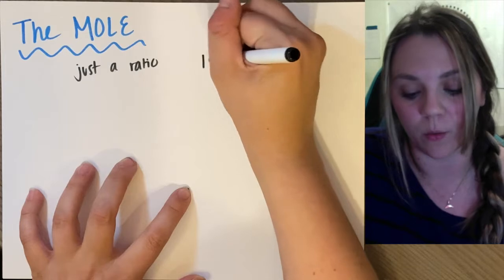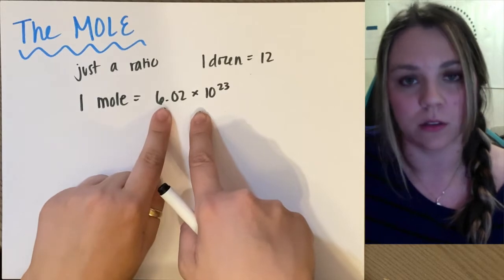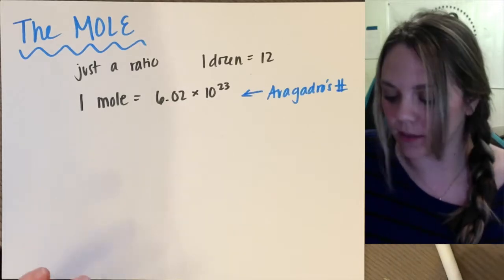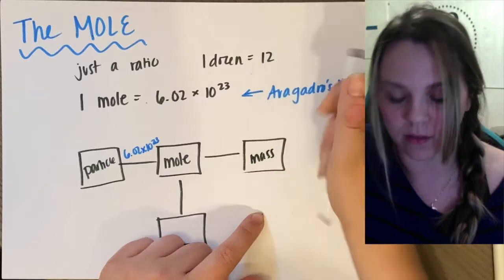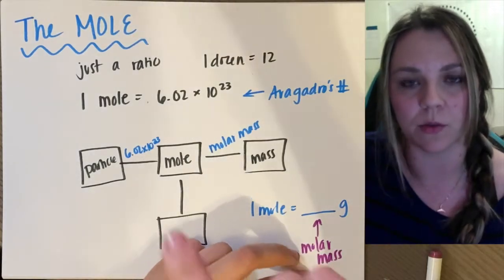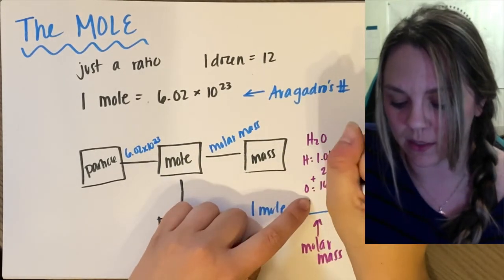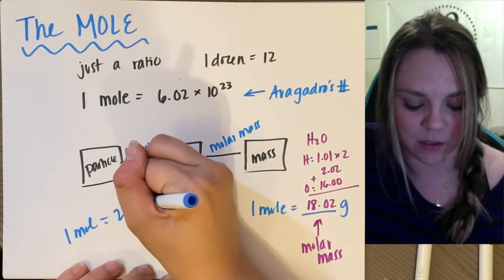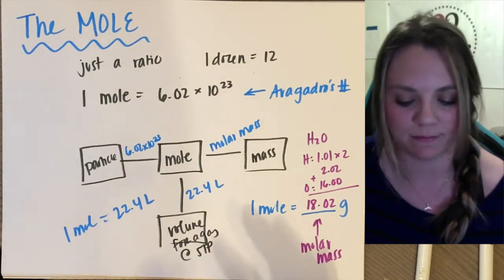The Mole - Convert using Avagadro's Number, Molar Mass, and Volume for a gas at STP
Just a quick review for anyone who isn't solid on their mole conversions.